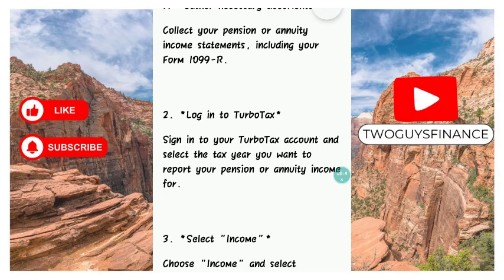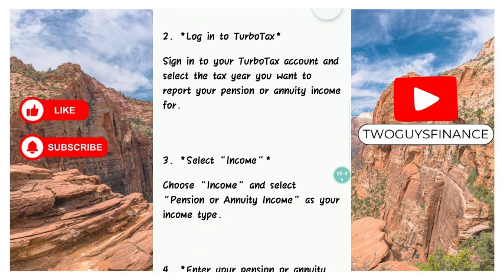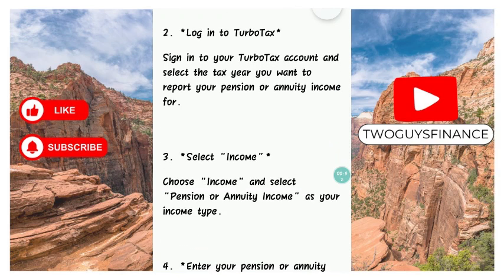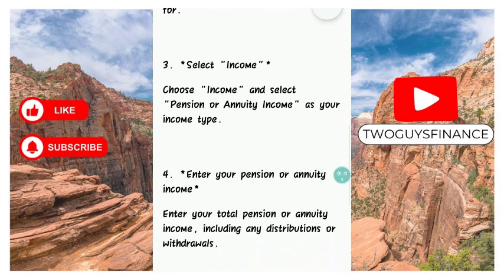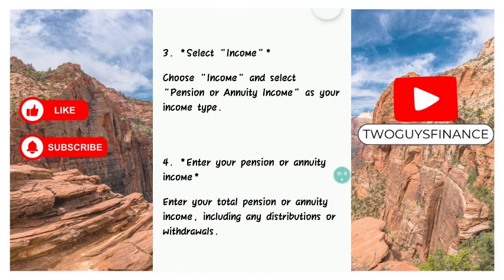HOW TO REPORT INCOME FROM PENSION OR ANNUITY ON TURBOTAX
In This Video, you will learn about HOW TO REPORT INCOME FROM PENSION OR ANNUITY ON TURBOTAX